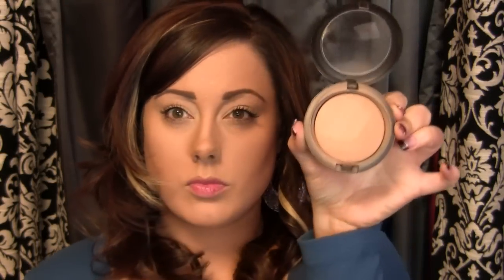Make your Face look Thinner (How to Contour)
xoxo,
Marlena